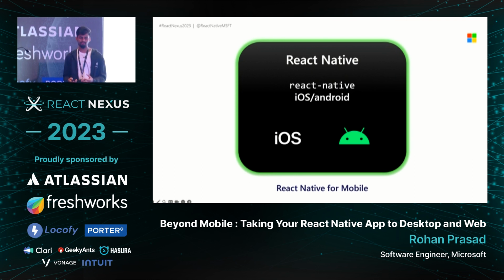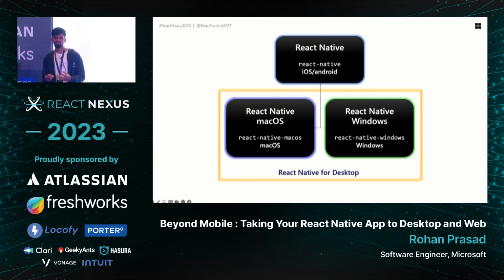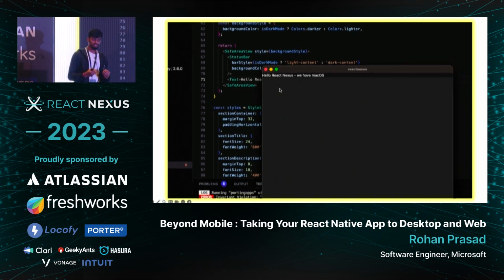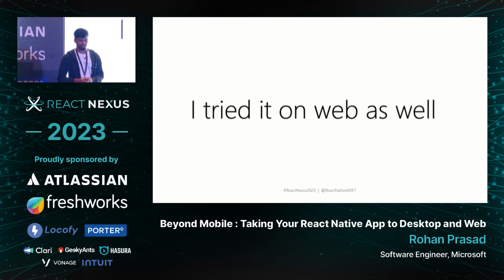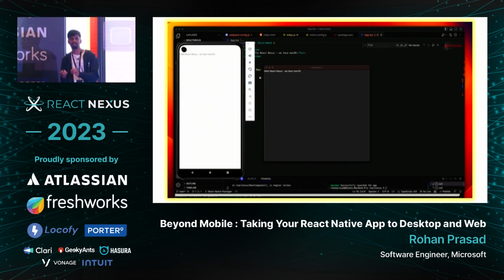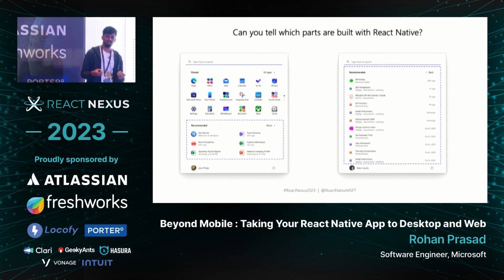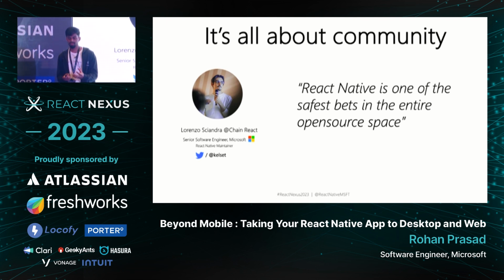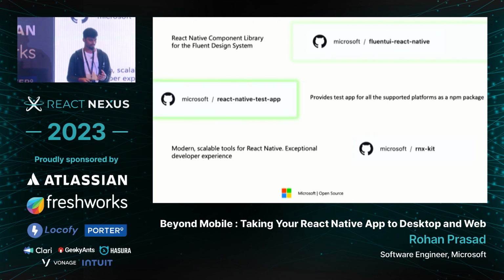Beyond Mobile: Taking Your React Native App to Desktop and Web by Rohan Prasad